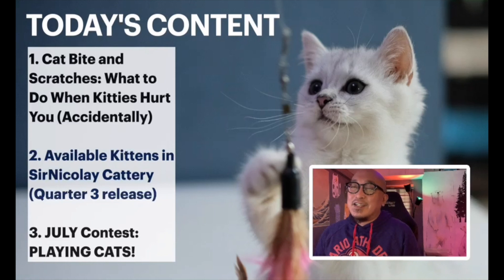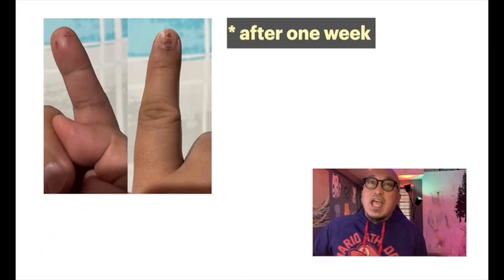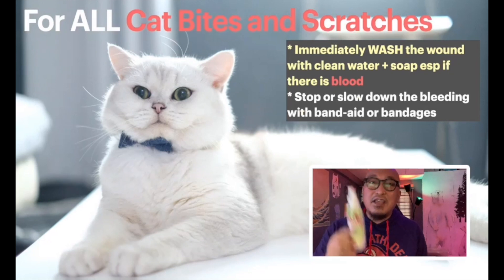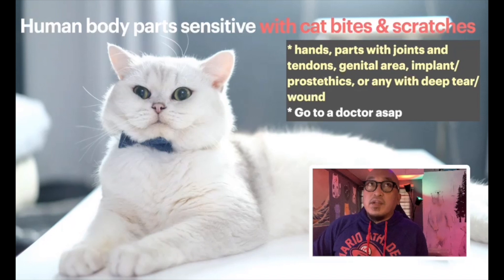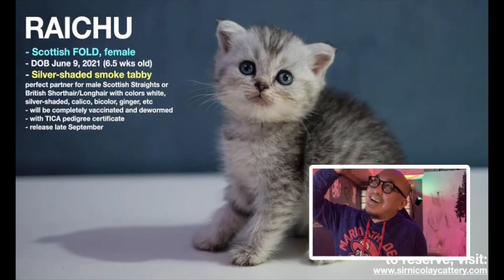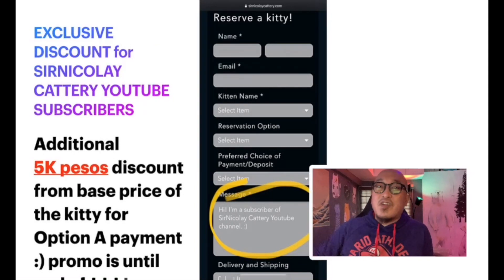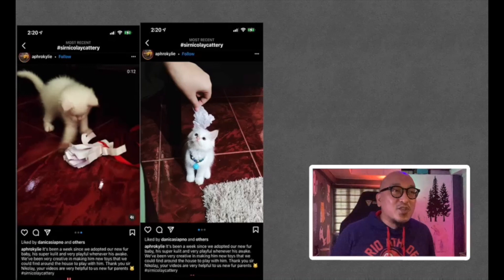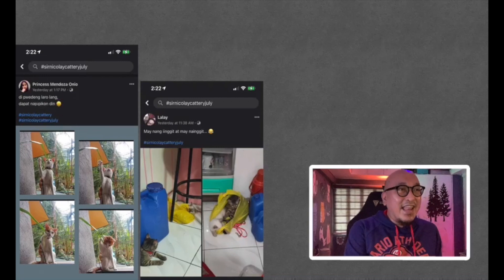Cat Bite and Scratches: What to Do When Kitty Hurts You Accidentally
SirNicolay Cattery Episode 71: Cat Bite and Scratches: What to do When Kitty Bites You Accidentally.

In this July livestream, SirNicolay shares a personal story about how he was bitten accidentally by one of his cats and proceeds to give some tips on what to do when your kitty bites/scratches you. The second part of the livestream is a showcase of the available kittens in sirnicolaycattery.com. And the last part showcases this month’s contest with the theme Playing Kitties.

Timestamp for this episode:

00:00 Intro
01:07 Cat Bite & Scratches Intro
02:30 Story about How I Got Bitten
06:11 Dangers of Cat Bites & Scratches
06:56 About Rabies
07:55 What to do with Cat Bites & Scratches
10:59 About Cats Biting You
11:48 Body Parts Sensitive to Cat Bites
12:23 Avoiding Cat Bites and Scratches
14:30 Available Kittens at SirNicolayCattery.com
20:08 July Contest: Playing Kitties
30:53 Final Words